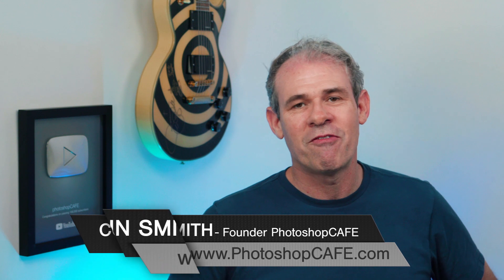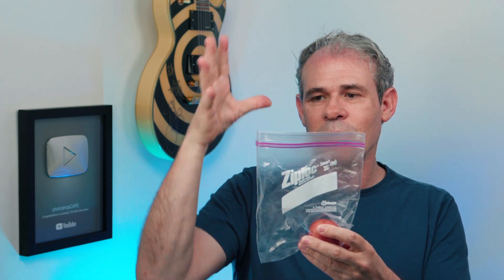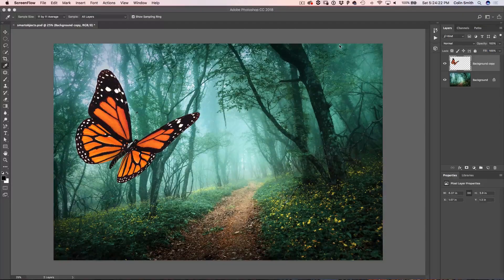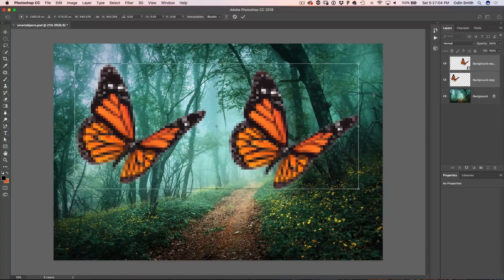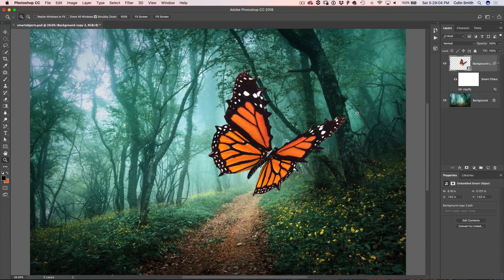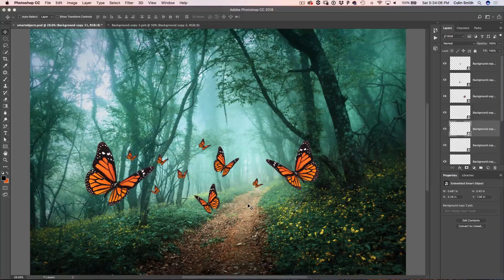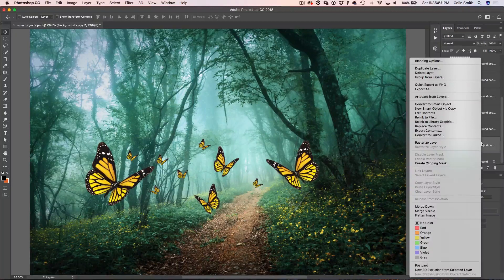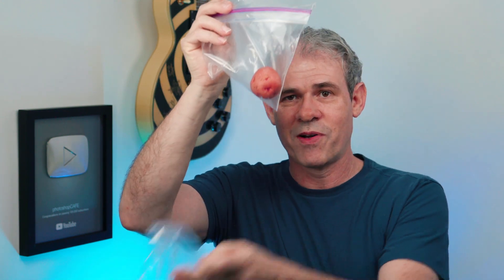Photoshop SMART OBJECTS explained using 7 HOT TIPS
Photoshop Smart Objects explained with potatoes.  7 smart object tips for Photoshop. In the photoshop tutorial, Colin Smith explains what Photoshop Smart Objects are, how they work and drops 7 tips the will change the way you work in Photoshop:
1 Scaling
2 Smart Filter
3 Can change them
4 All change together
5 Can change 1 separately (power tip)
6 Nest them together
7 Can go back and change at any time